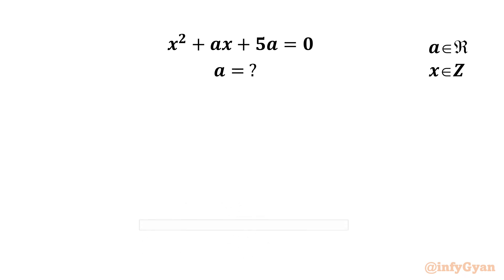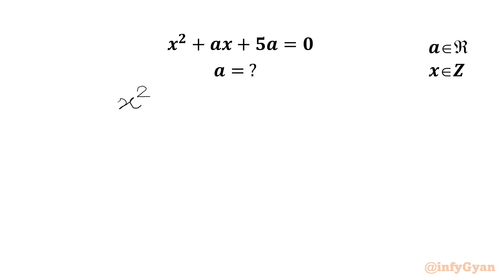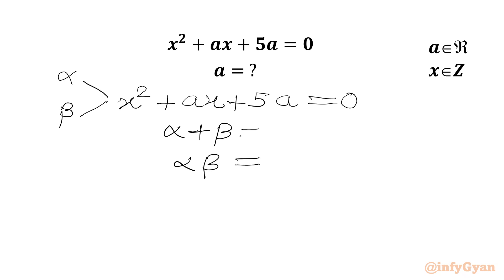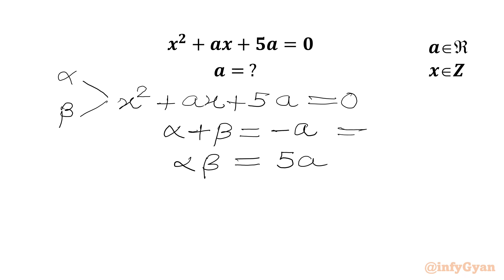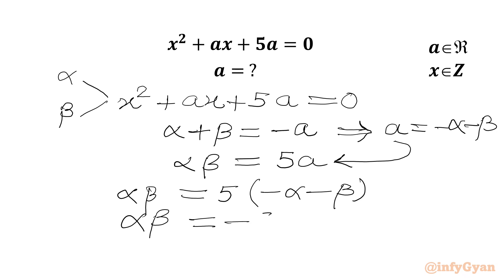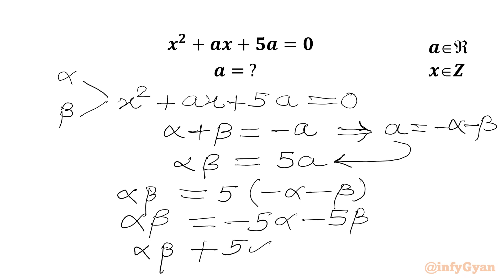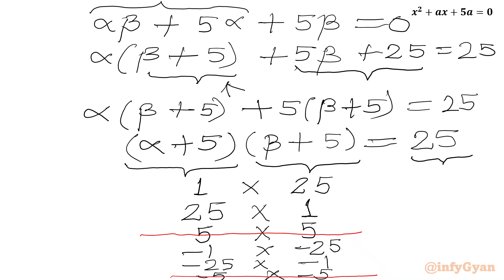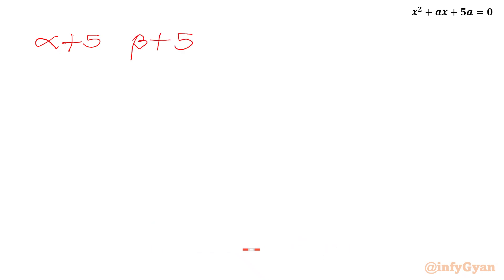Master Algebra with Quadratic Equations | Can You Solve This?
Are you ready for a mathematical adventure? Join us in the quadratic equation challenge, where we unravel solutions in an easy way! 🚀 Whether you're a student, enthusiast, or problem-solving aficionado, this video breaks down quartic equations in a way that's easy to grasp and apply. 🧠💡 Get ready to conquer quadratic equation for distinct integers !

📚 Topics covered:

Quadratic Equations
Vieta's Method
Algebraic manipulations
Roots of quadratic equation
Factorization
Quadratic equations
Integer solutions
Distinct roots
Math Olympiad

We'd love to hear from you! Did you manage to solve this equation? What other math problems would you like us to cover?